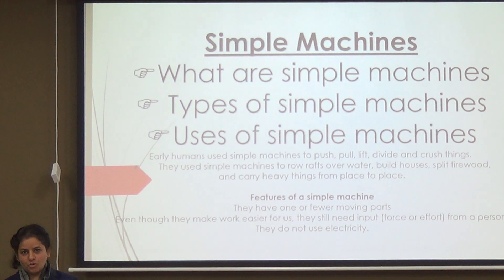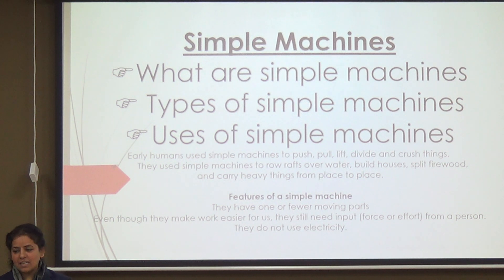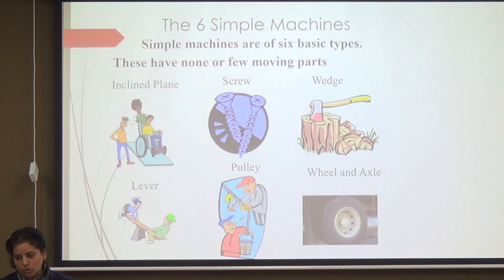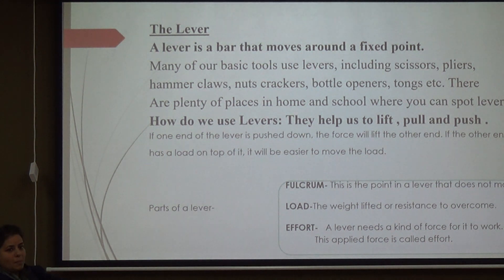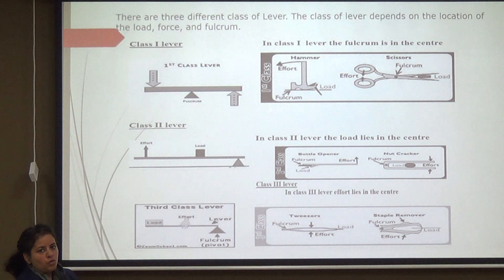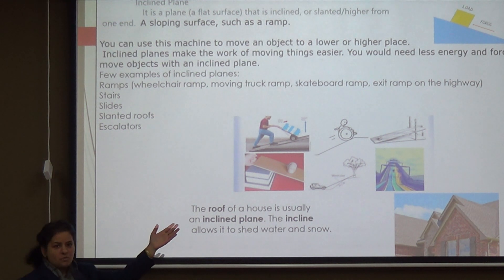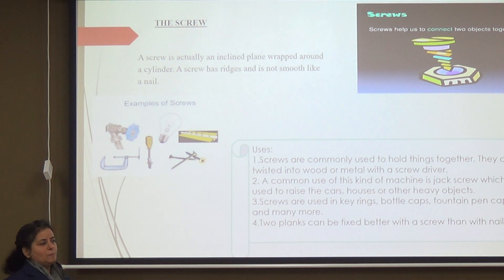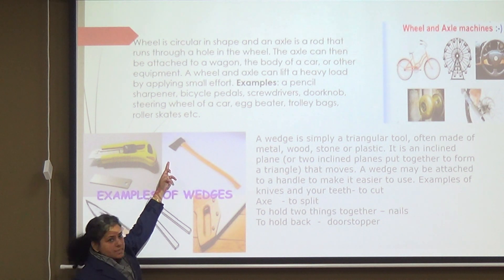Class V EVMS Simple Machine